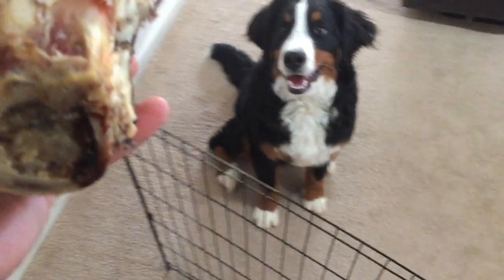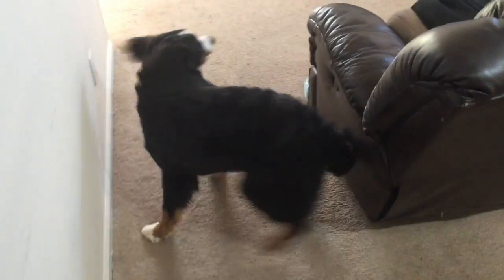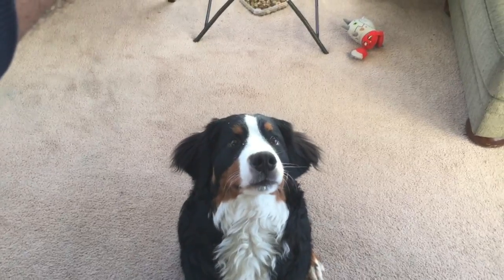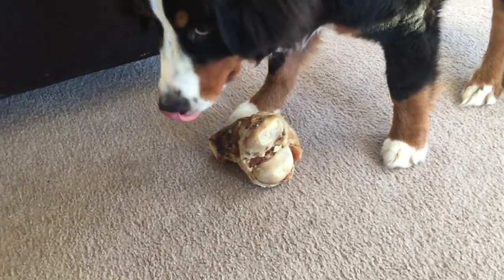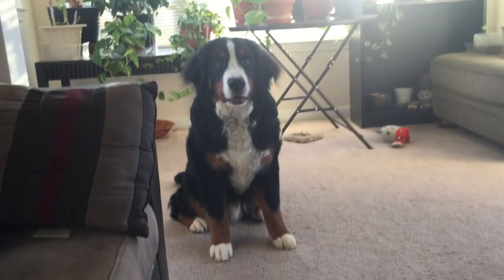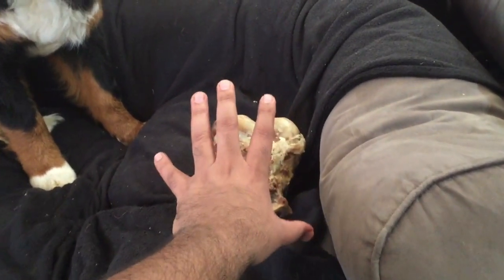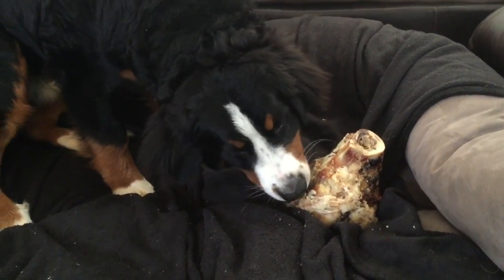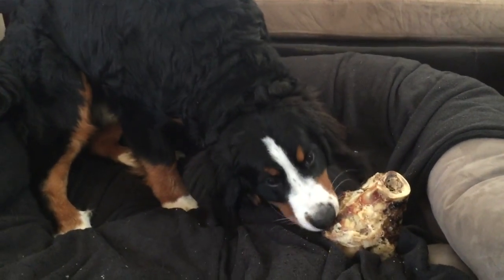BrunoTheBernese and the Beef Knuckle | Bernese Mountain Dog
As a pampering parent, i decided to treat my bernese baby with a Beef Knuckle that would satisfy his teething needs and help clean the plague and tarter... So enjoy this Beefy Moment with our BrunoTheBernese